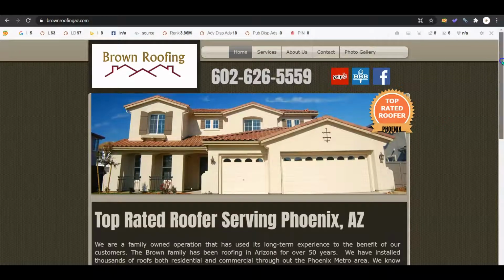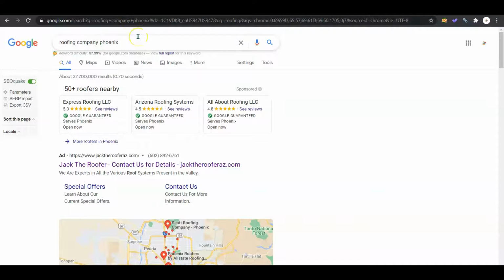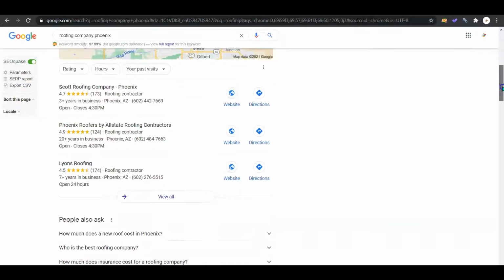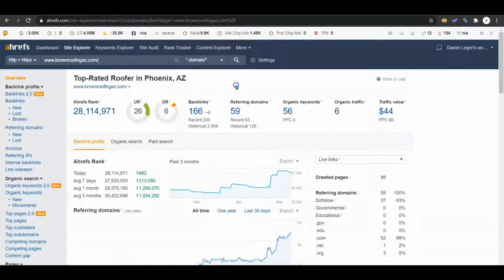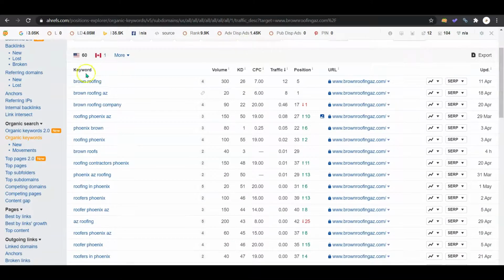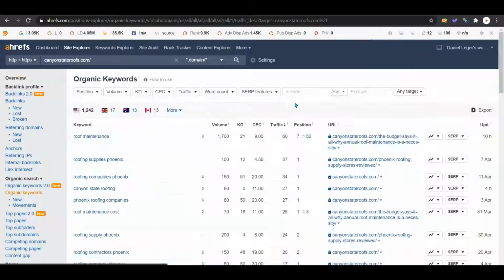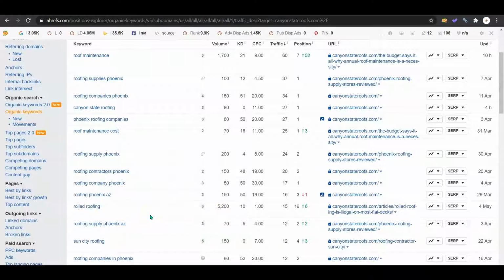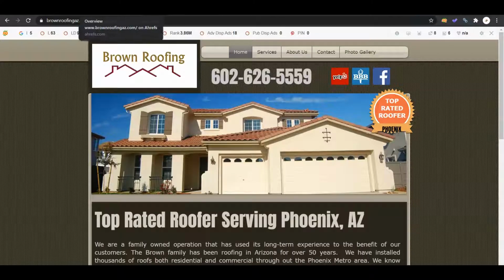Brown Roofing-Website Review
Chipmunk digs into the Brown Roofing website to provide tips and ideas on how to grow their business and obtain new customers via google and online searches.